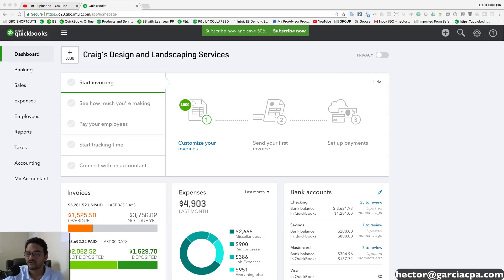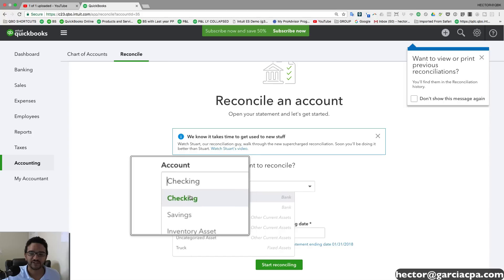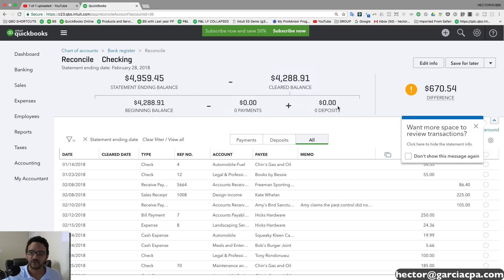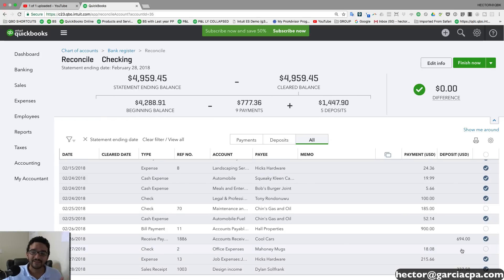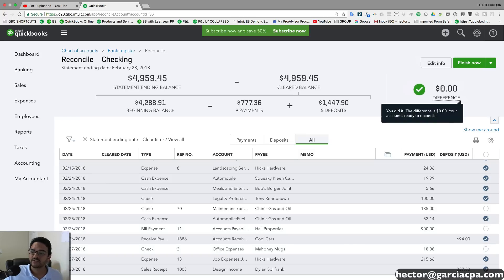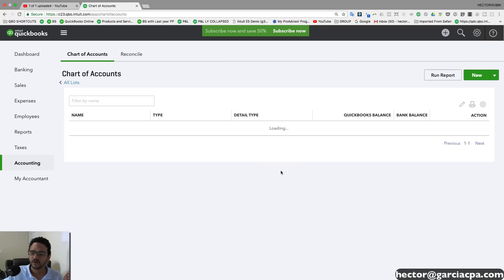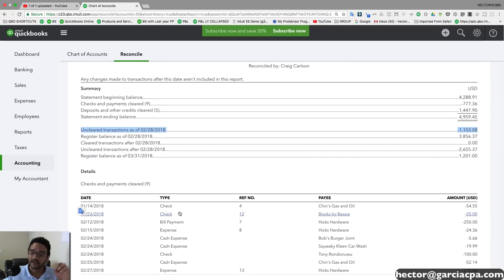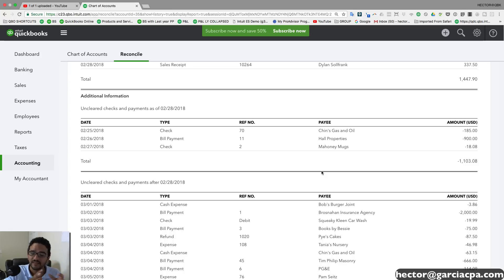QuickBooks Online Tutorial: Reconciling the bank account (part 1 of 2)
Topics contained in this video:

00:00:00 – Intro
00:00:53 – Reconcile (gear button, click on reconcile)
00:01:01 – How to reconcile an account (step by step) (chart of accounts, bank register, reconcile) (reconcile checking)
00:04:12 – View report (accounting tab) reconciliation report